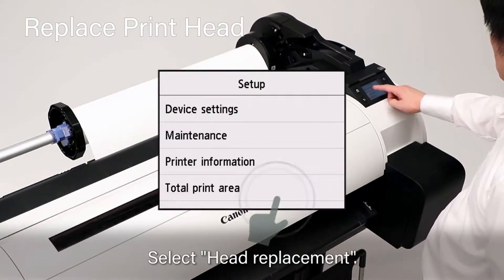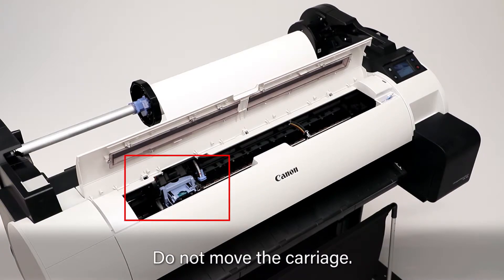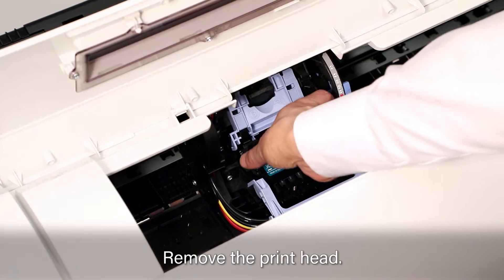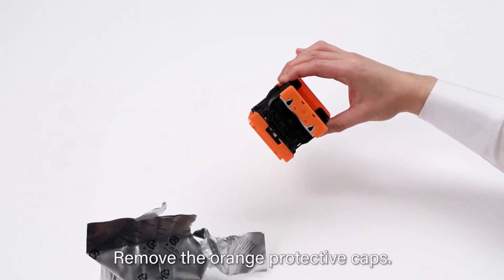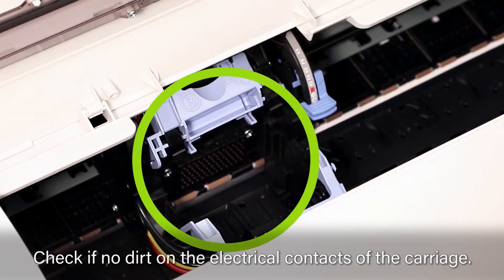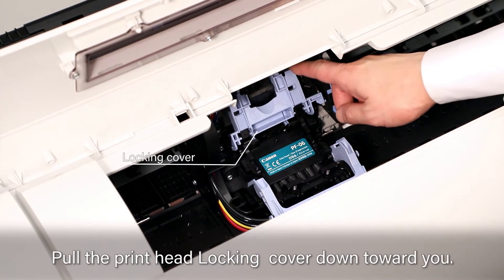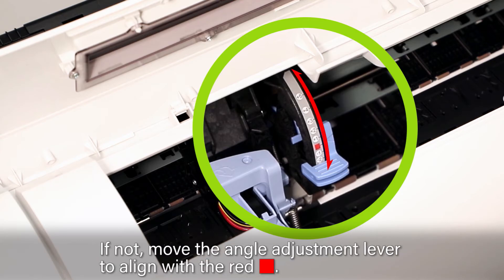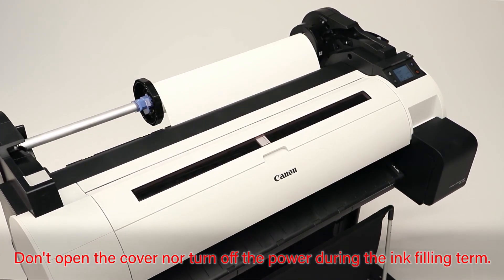TA series - replacing the PF-06 print head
How to replace the PF-06 print head on a TA and TM series printer.